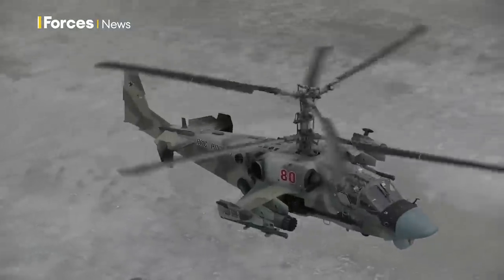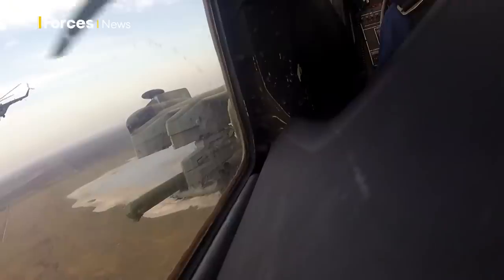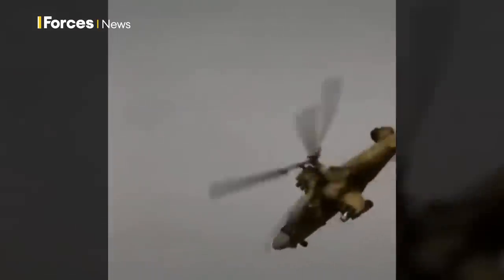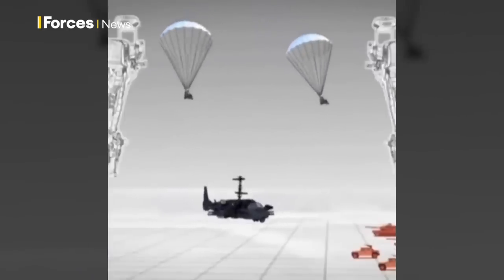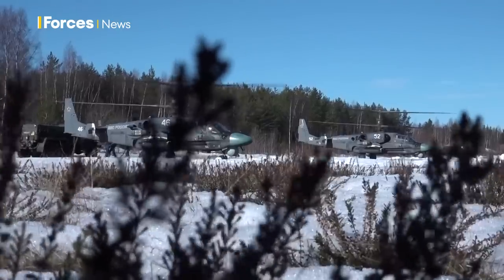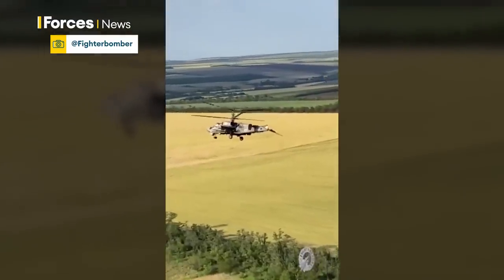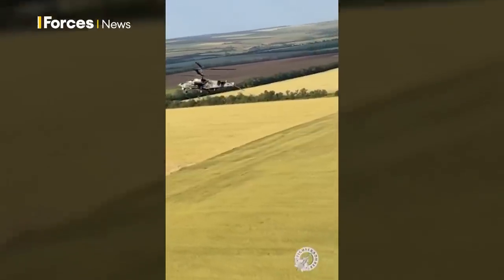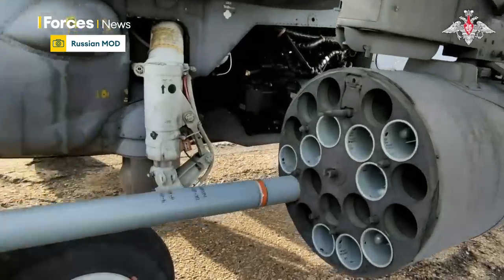'Putin's vulture' helicopter increasing threat to Ukrainian tanks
As Ukrainian tanks advance toward Russian defences, they face an increasing threat from Russian attack helicopters.

The Ka-52 'Alligator', often compared to the Apache, can hit targets 10km away – beyond the range of Ukraine's portable air defence systems.

There is such a threat being felt by the Russian aircraft that the Ukrainian media have aptly named it 'Putin's vulture'.